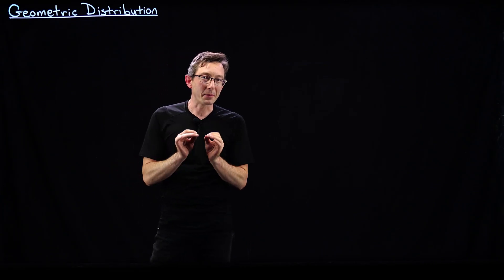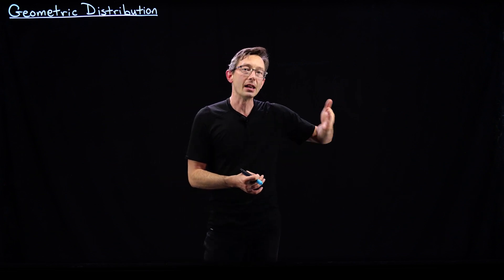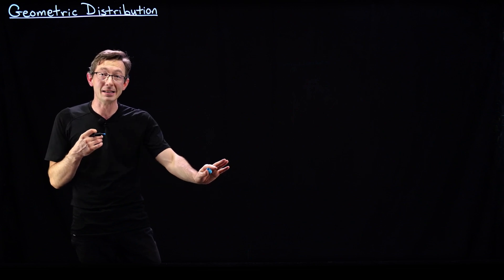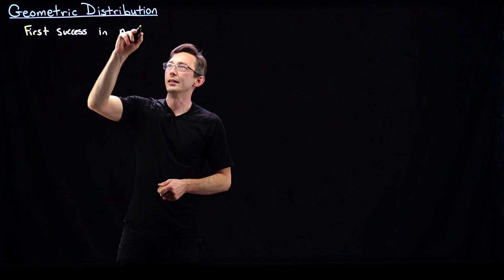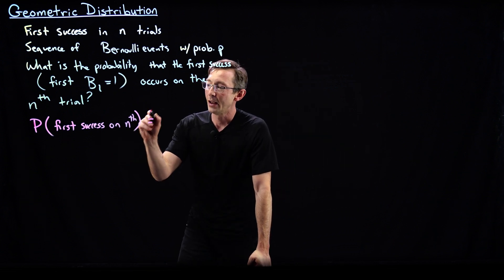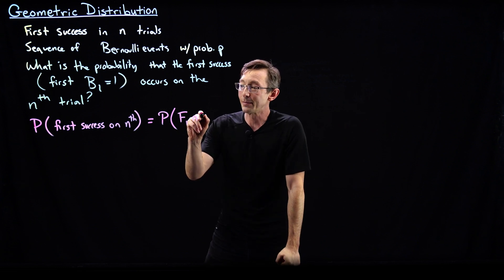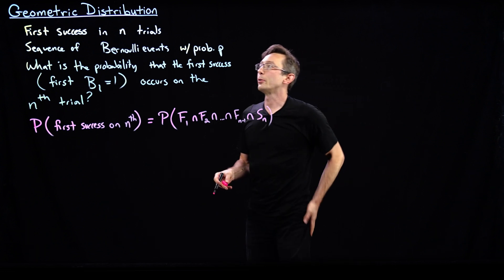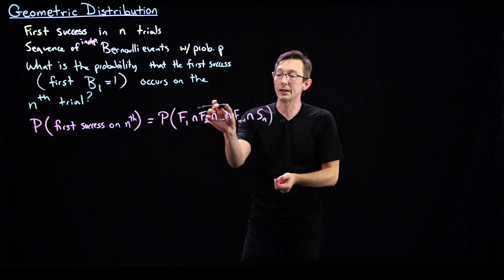The Geometric Distribution: The First Success of a Bernoulli Distribution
The geometric distribution is a very intuitive probability density that is also derived from independent Bernoulli.  The geometric distribution quantifies the probability that the first success of a Bernoulli process will occur on the n-th trial.

%%% CHAPTERS %%%
00:00 Intro
02:39 Deriving the Geometric Distribution
06:40 Example: At least N die rolls
10:18 Alternate Computation
12:33 Outro